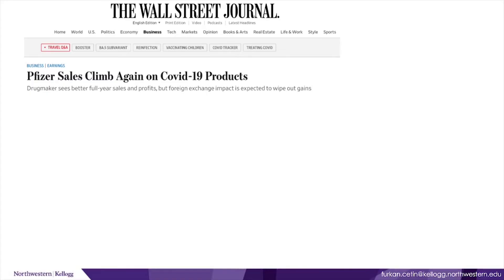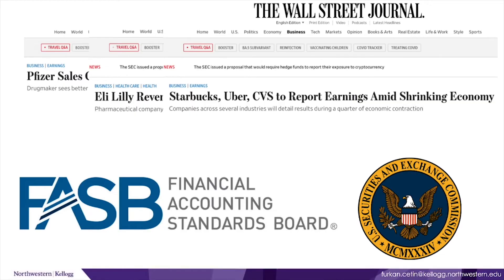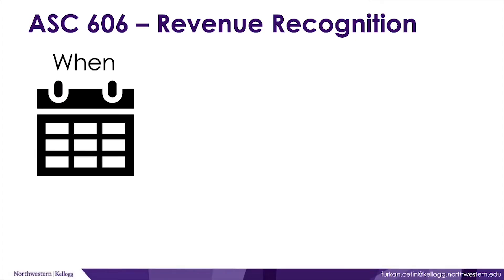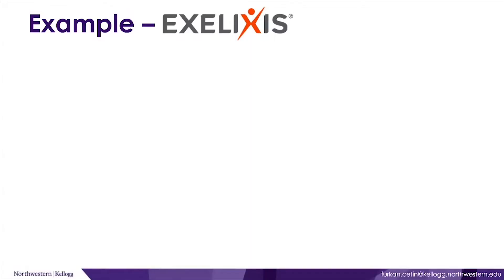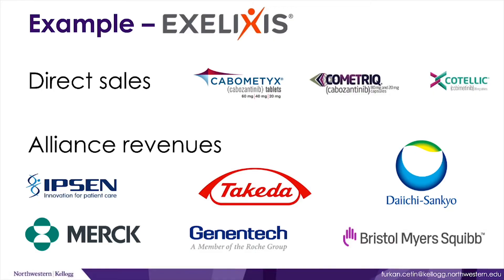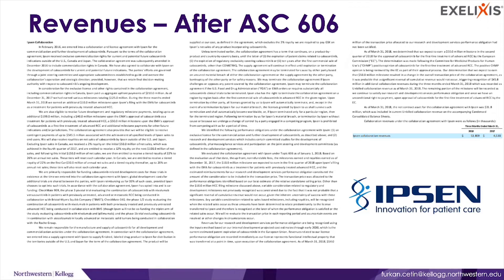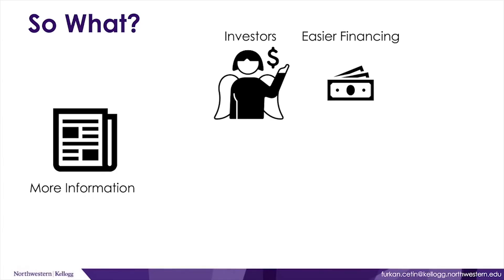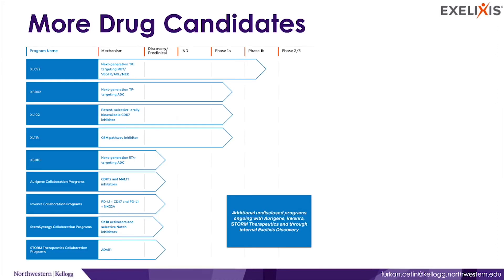Job Market Paper in 7 Minutes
Presenting my job market paper, "The Real Effects of Accounting: Evidence from ASC 606", in seven minutes open to the general public